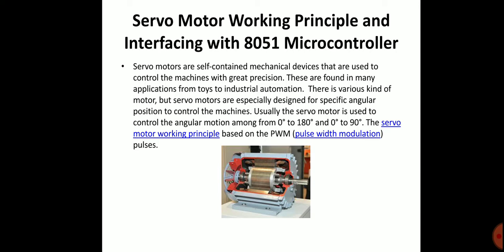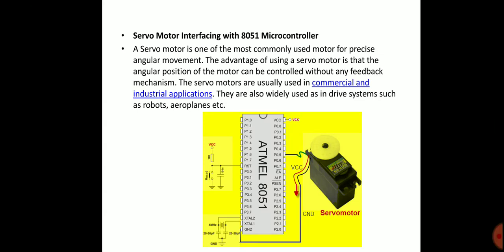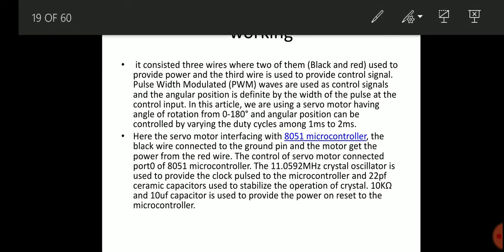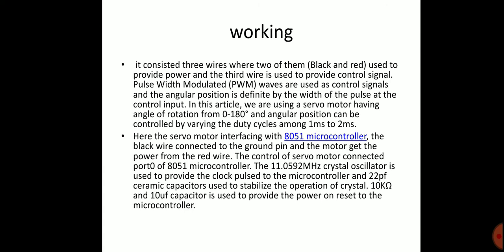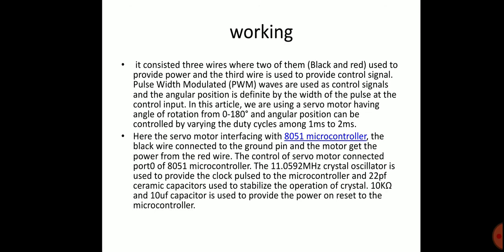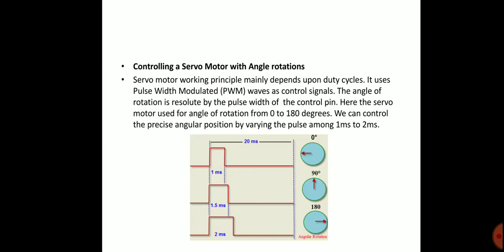SERVO MOTOR interfacing with 8051/ MAMSE